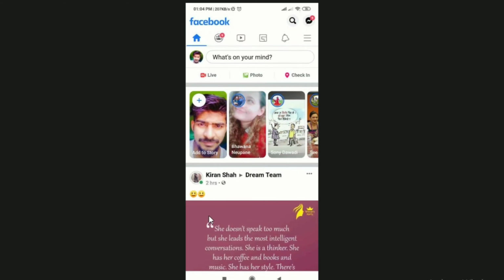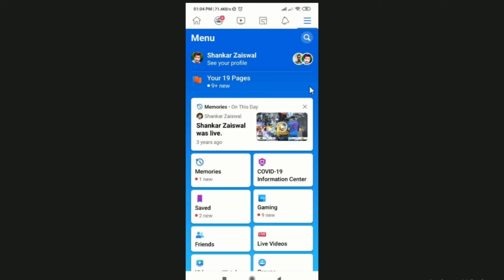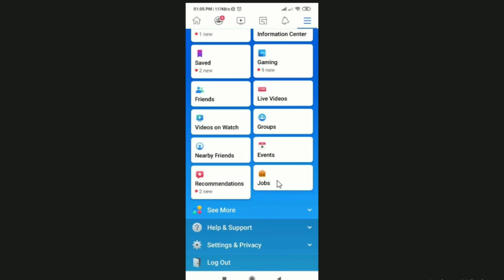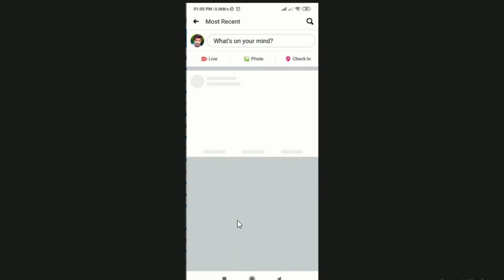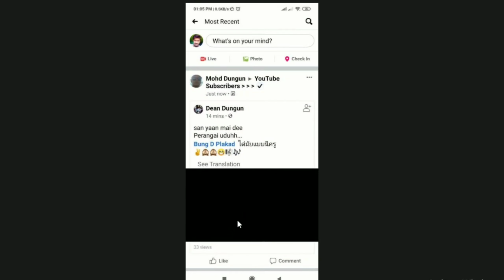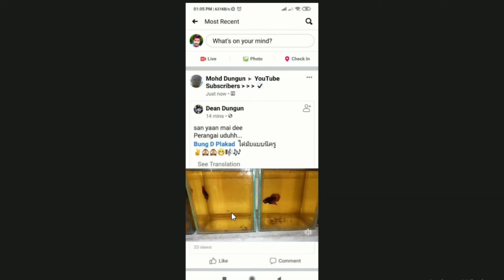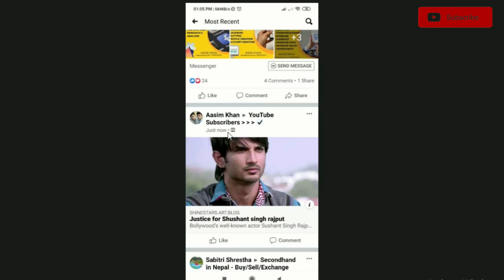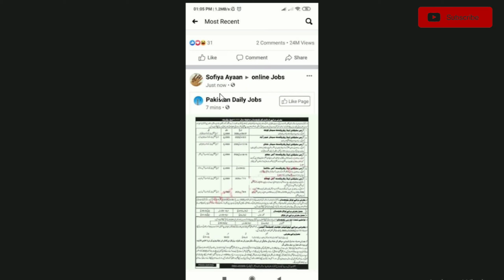How to sort Facebook's News Feed chronologically in mobile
About this video:
facebook news feed
facebook news feed settings
most recent
how to change news feed settings on facebook
how to see the most recent posts in facebook
news feed
facebook news feed algorithm changes
facebook posts
facebook news feed not showing